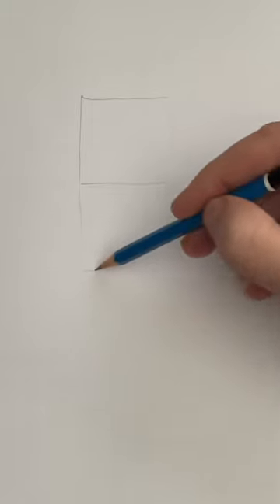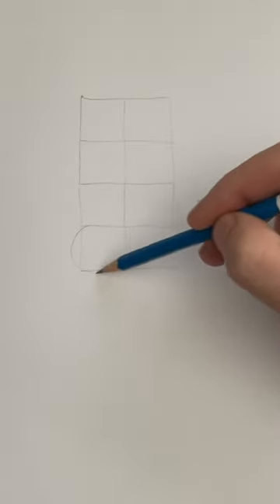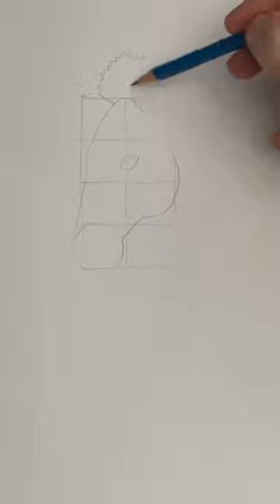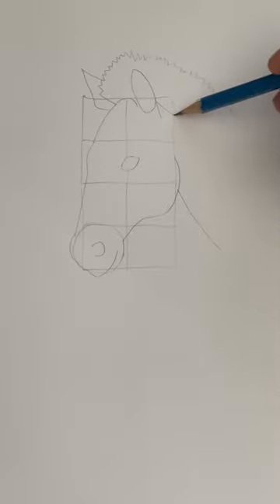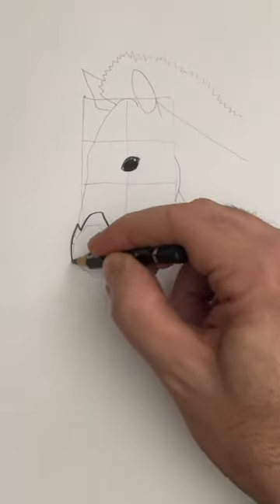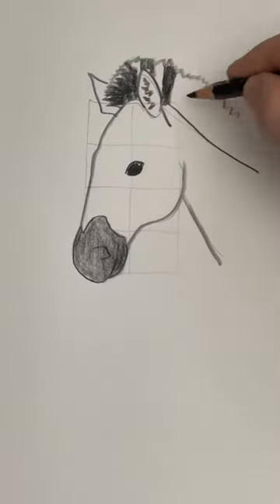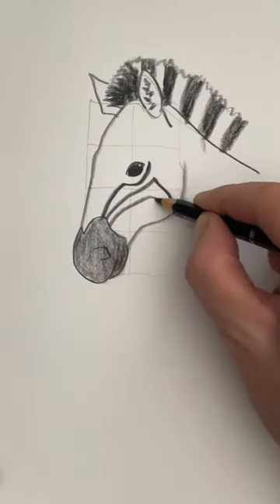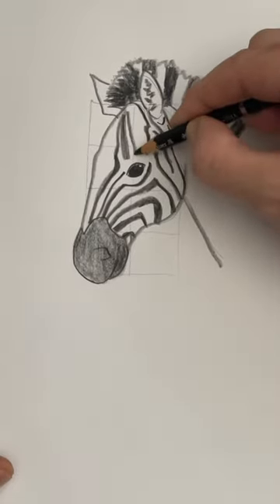How to Draw a Zebra!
This drawing tutorial shows you an easy way to draw a realistic zebra with a step-by-step and line-by-line method. It is designed to build confidence in new artists.

For NFTs, please visit: @MarkLiamSmith on OpenSea; @MarkLiamSmith1 on MakersPlace; or, @Markliamsmith on Foundation!